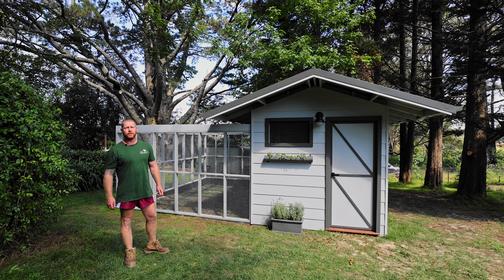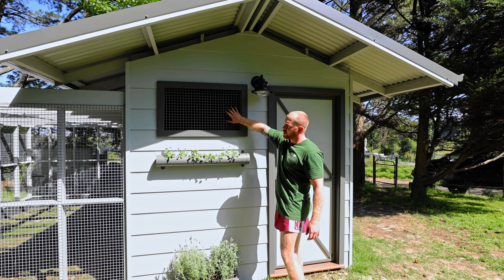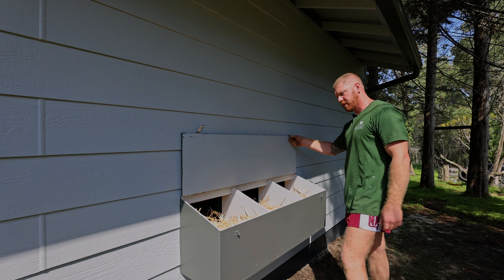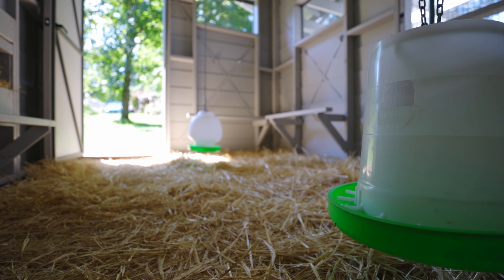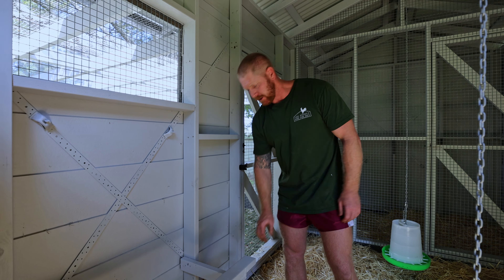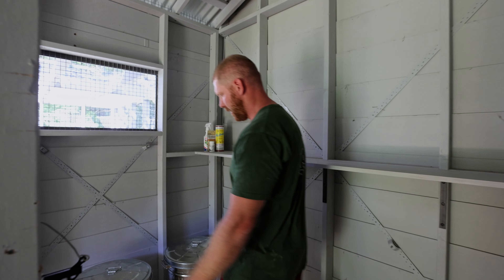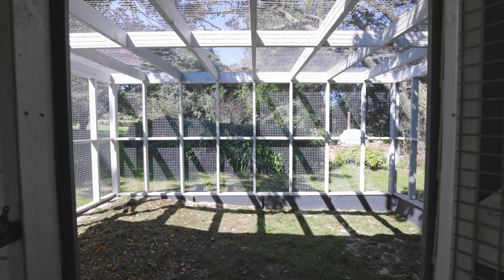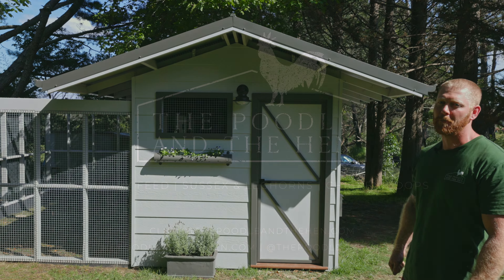The Poodle and The Hen | The Cottage Chicken Coop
This charming coop is a powerhouse when it comes to ultimate fox proofing methods and chook keeping security! The Cottage is fully secured with galvanised wire mesh sheets to give it the highest level of protection against unwanted visitors. The sheeting runs below the ground and along the eaves to ensure the entire perimeter is secure. To this day, we're very happy to say that The Cottage is yet to be challenged by pests.